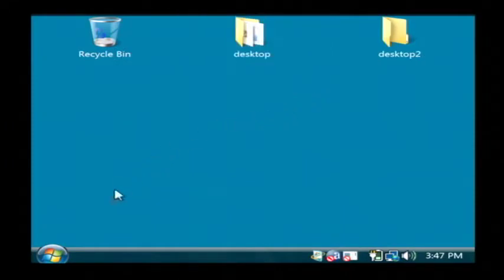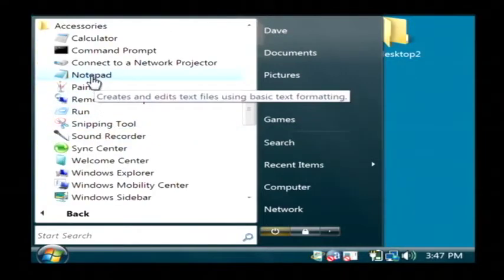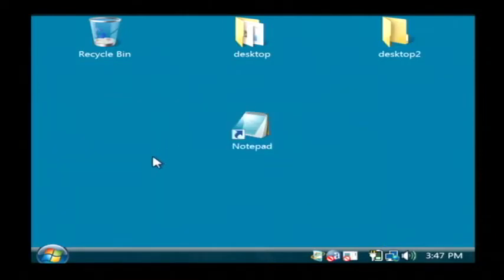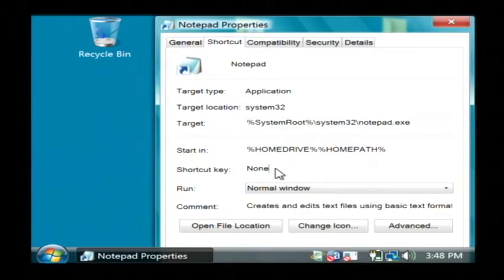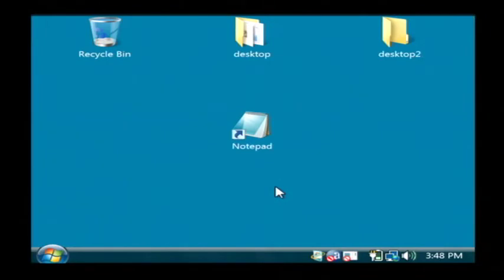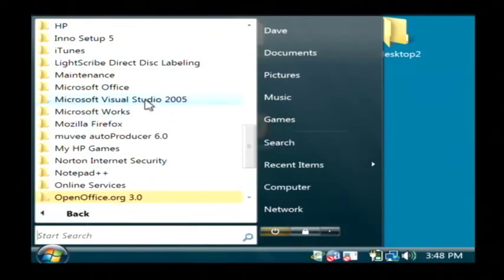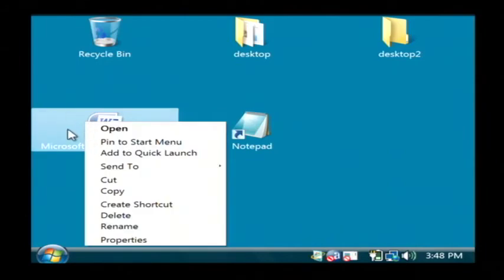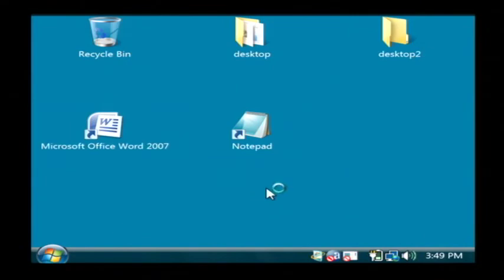Computers & Laptops : How to Create Application Keyboard Shortcuts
Creating application keyboard shortcuts requires right-clicking on the desktop shortcut, selecting "Properties" and choosing the key combination to open up that application. Create keyboard shortcuts for all frequently used programs with IT help from a software developer in this free video on computers.